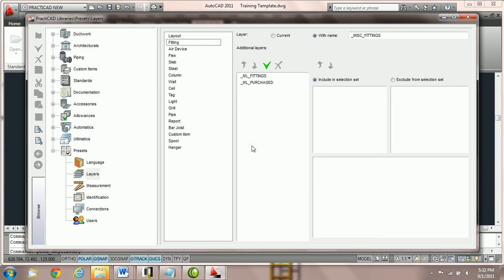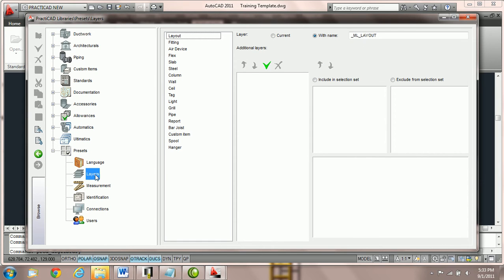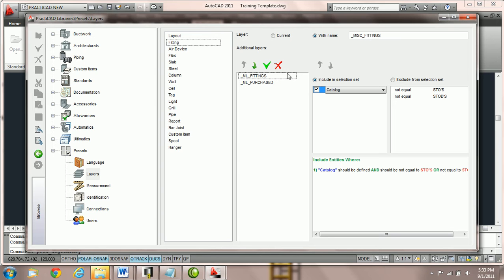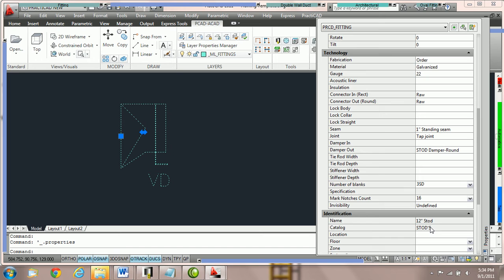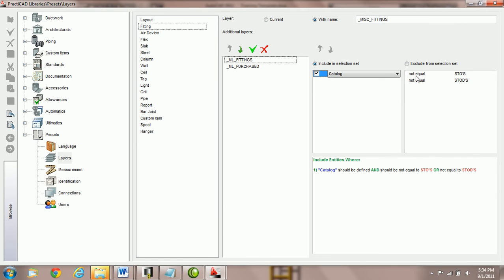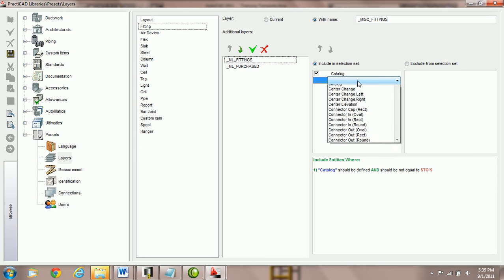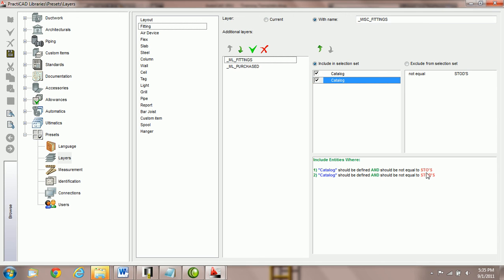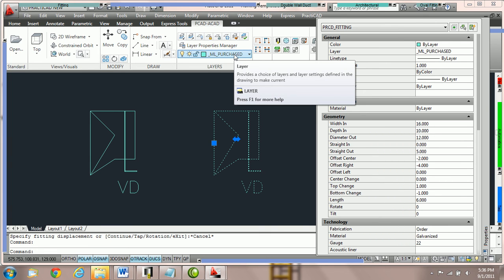00 012 Working with Conditions Not Equal